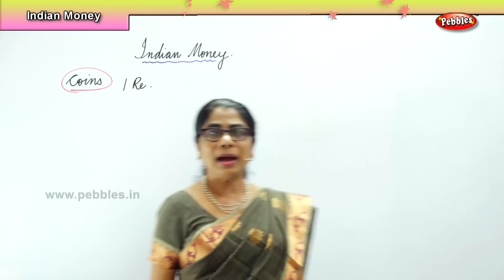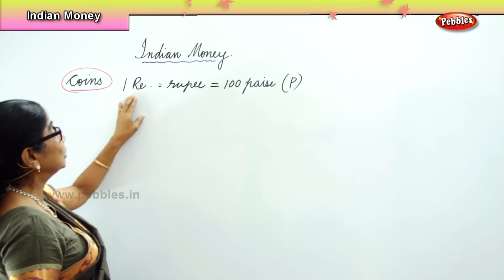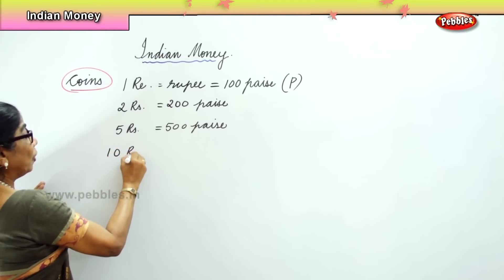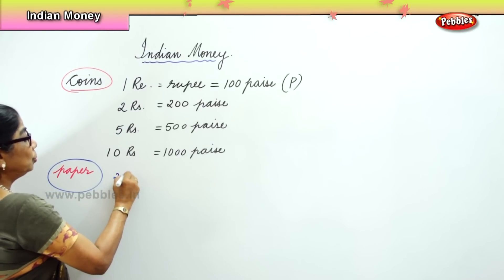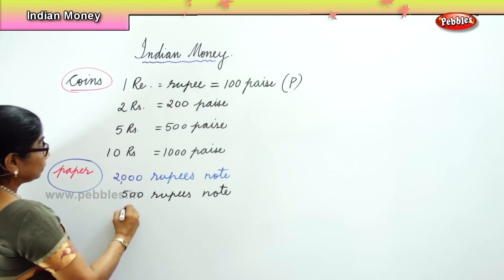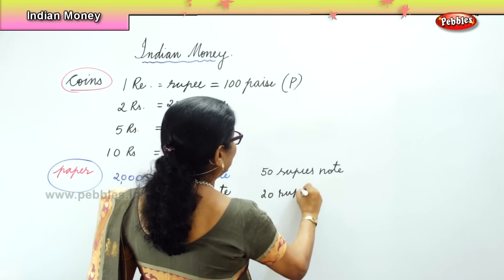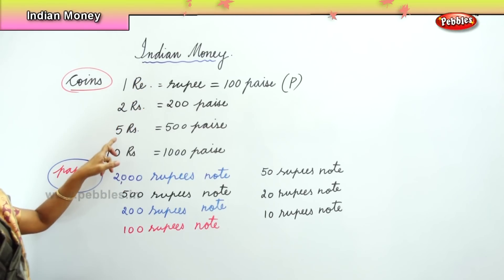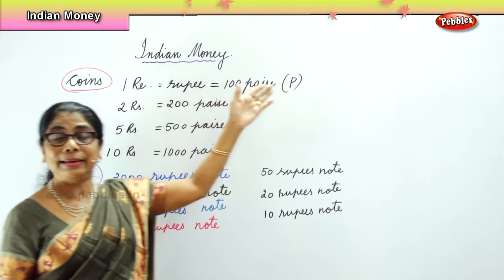Learn basic of mental Maths for beginners | Indian Money - Introduction | Mental Maths Tricks